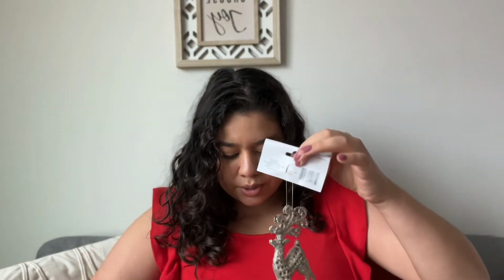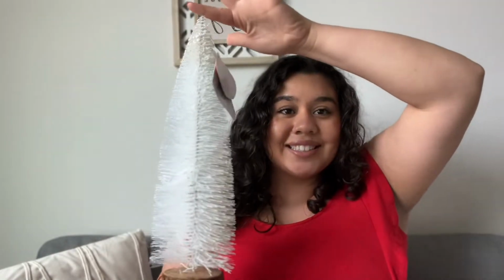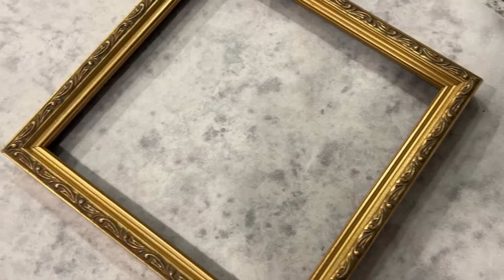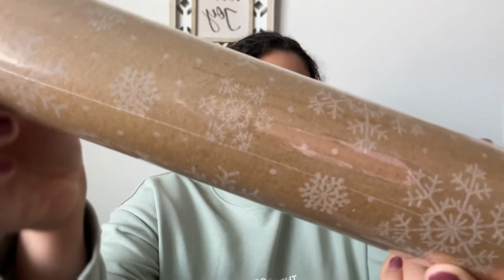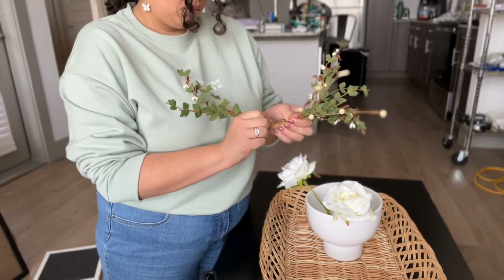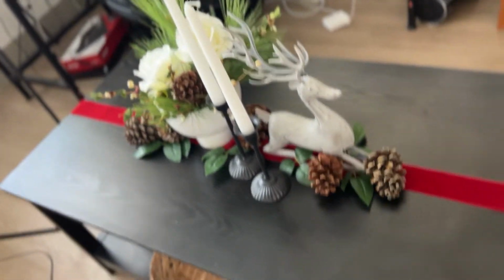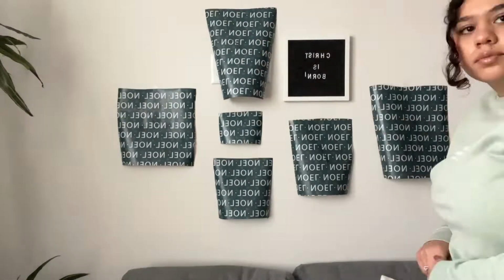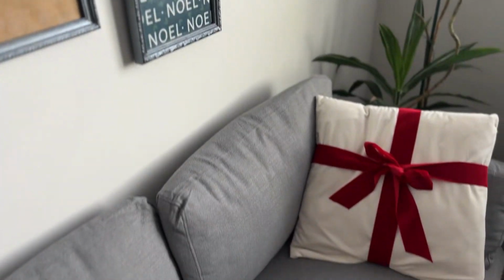Decorating My Living Room for Christmas || DIY, Budget Friendly, Under $100 Holiday Apartment Decor!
Hello beautiful,

Welcome to another video! In this video I’ll be showing you how I decorate my living room for Christmas.

I vlog my shopping as well so you can come along and see what I’m getting from the store! I keep it very budget friendly in this video, so anyone can do it!

I hope you enjoyed my DIY decor. I’ll be sharing more of my journey next week.